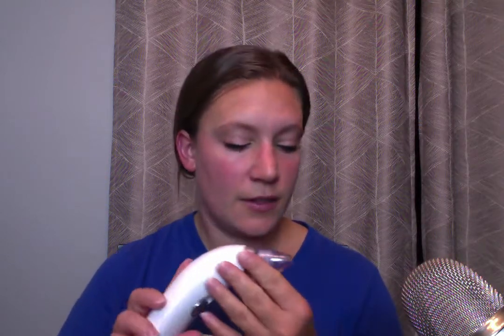Spa Day Skin Care ASMR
Join me in some pampering, skin cleansing, and delicious, soothing whispers, crinkles, suction and lotion sounds for your tingles.

_lauren.christina_